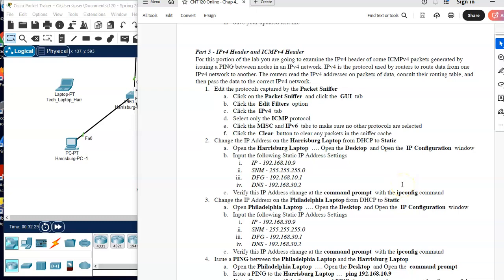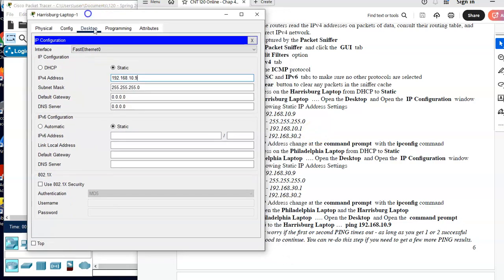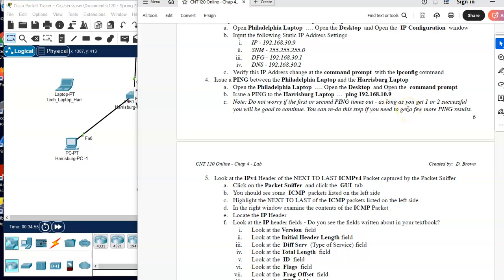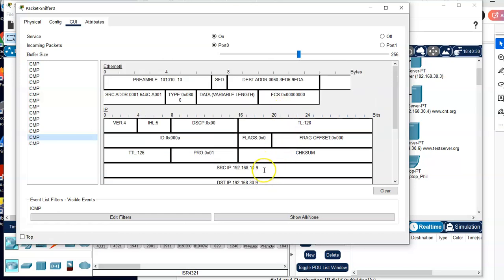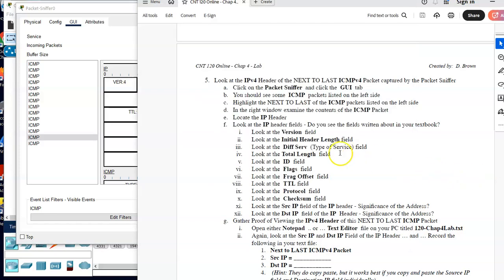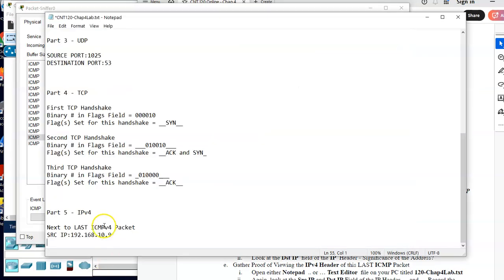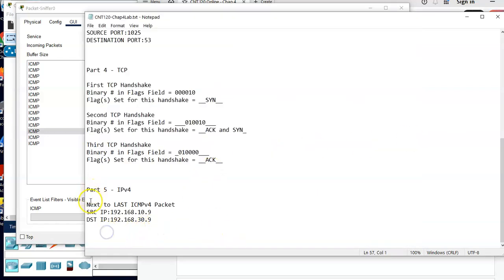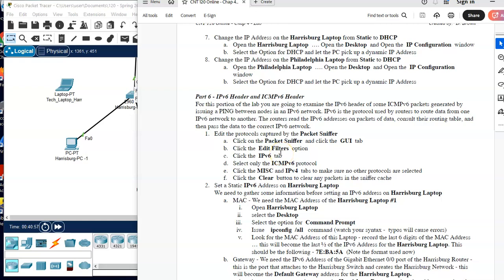CNT120 Online Chap4Lab 5 IPv4